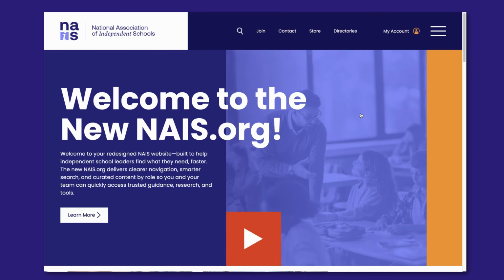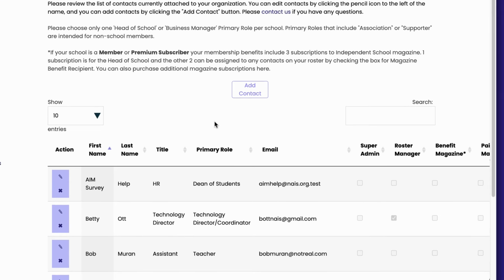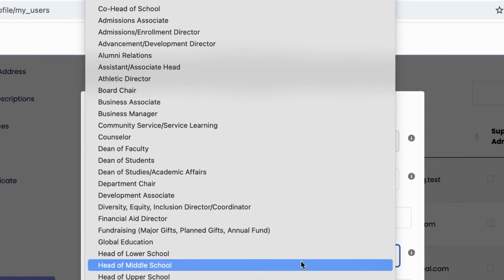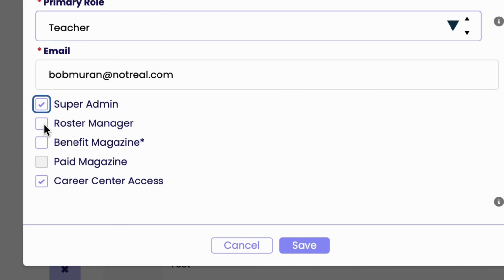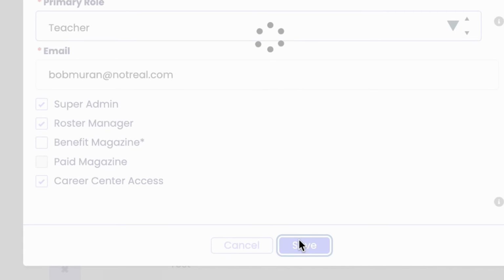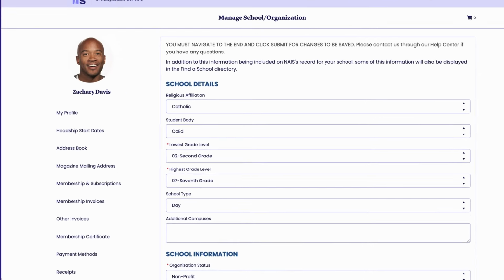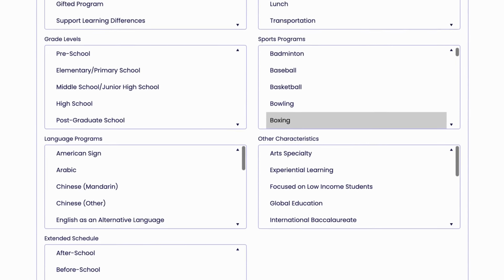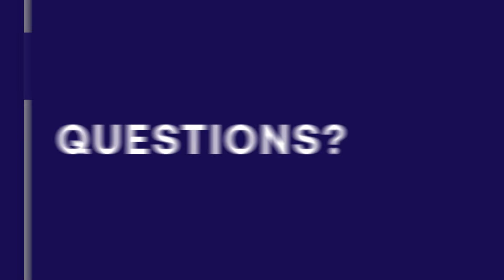NAIS Website Tutorial: Updating Your Organization's Roster and Account